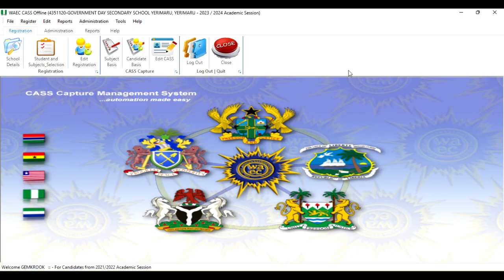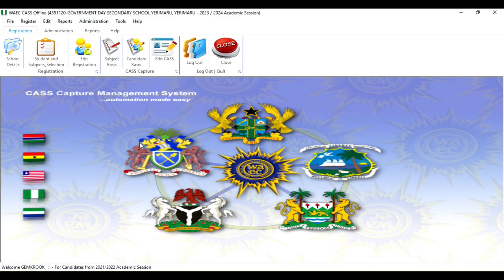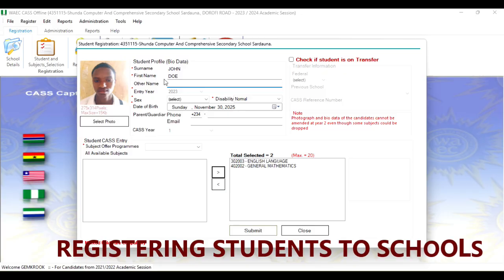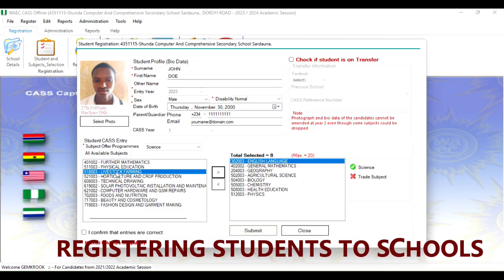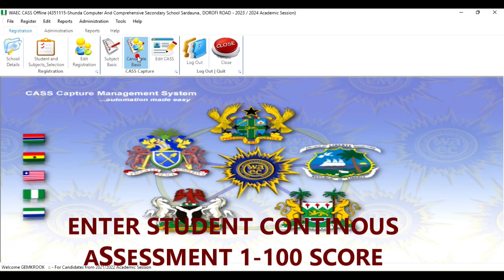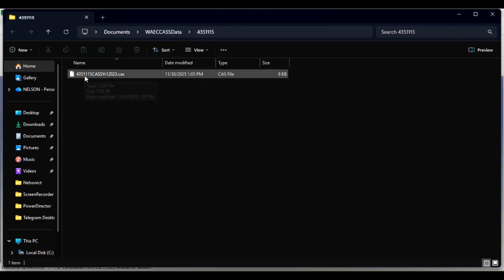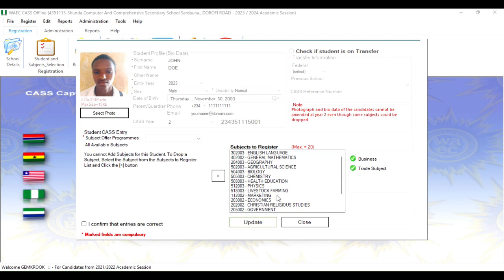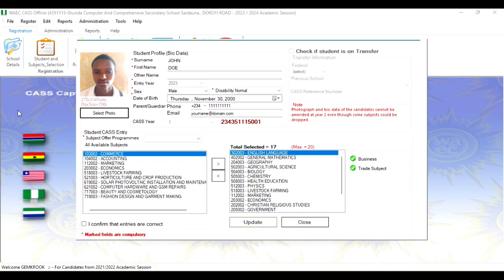WAEC 2026: CASS Registration Made Easy | Full Process Explained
Learn the complete and updated procedure for WAEC 2026 CASS Registration for schools, teachers, and exam officers.
This video provides a full step-by-step guide on how to install, set up, enter CA scores, verify, export, and upload your CASS (Continuous Assessment Score System) data without mistakes.

✅ What you will learn inside:

How to download the latest WAEC 2026 CASS software
How to install and configure the software
Subject selection and student registration
How to enter CA1, CA2, CA3 and exam scores
How to validate, check for errors & correct issues
How to export and generate CASS files
How to upload CASS online for WAEC 2026
Tips to avoid errors and rejection during uploading

School exam officers
Teachers
Principals
ICT staff
Anyone handling WAEC CASS registration

📌 Don’t forget:
✔️ Ask your questions in the comments—I'll respond!